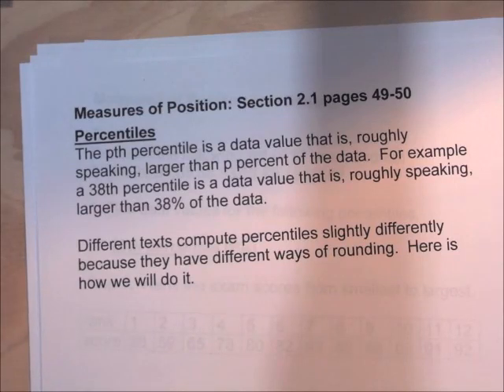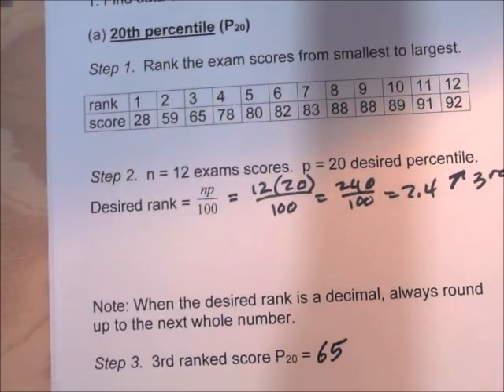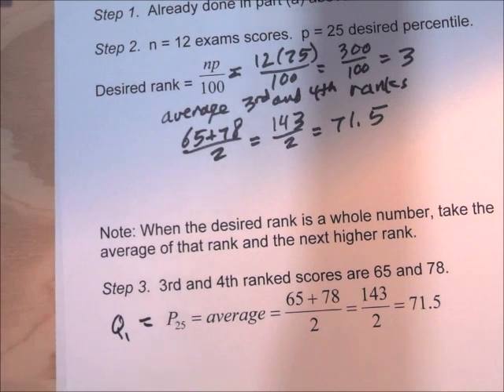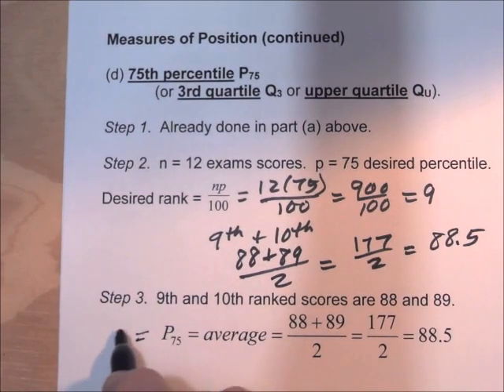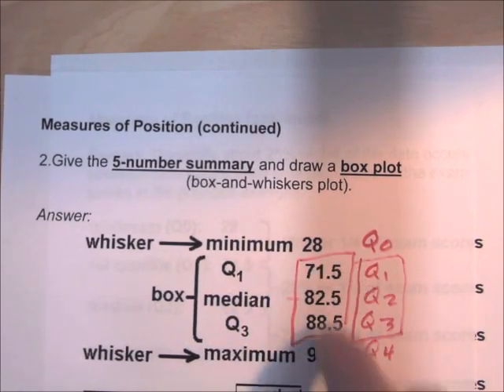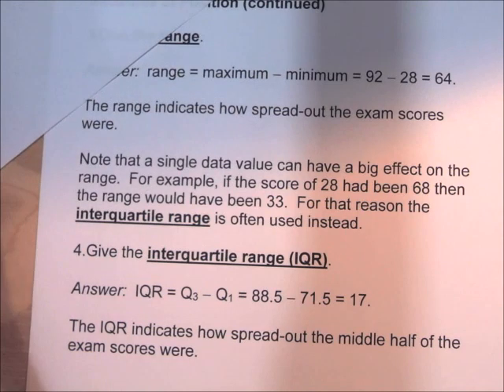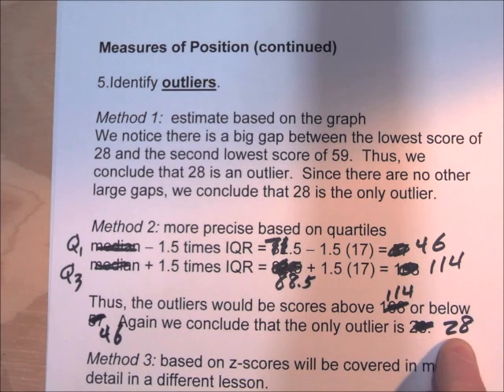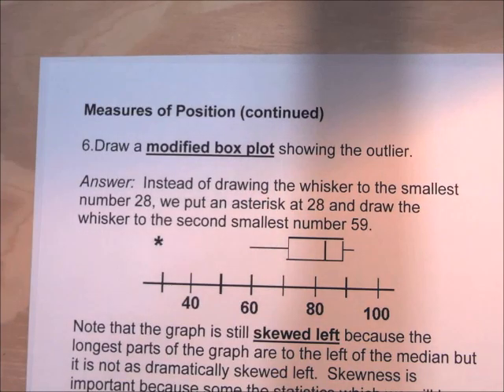Math 150 Measures of Position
Measures of position, especially percentiles and quartiles.  Also measures and graphs based on quartiles including box plot, range, interquartile range(IQR), and outliers.